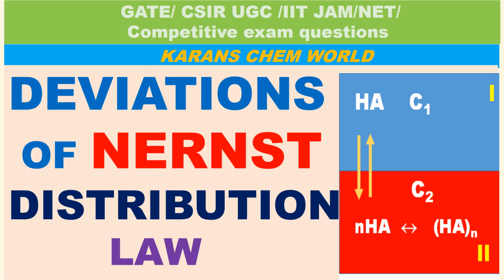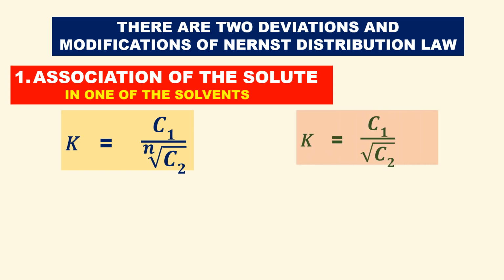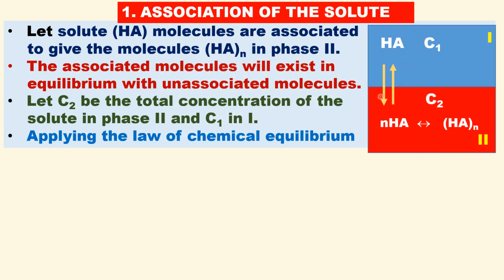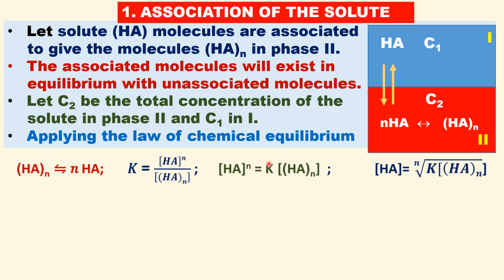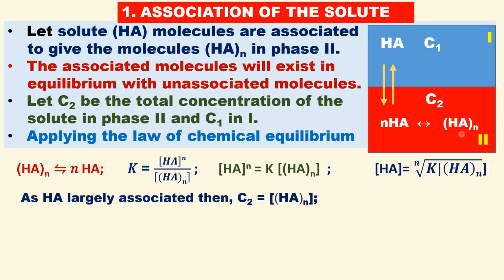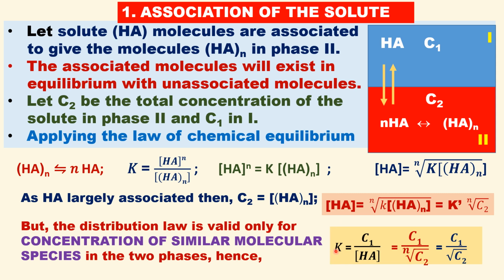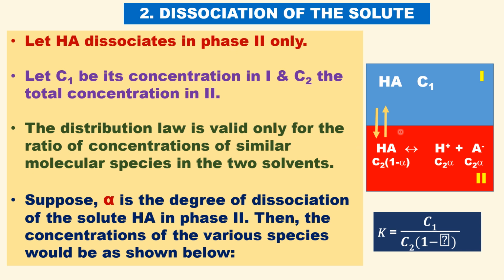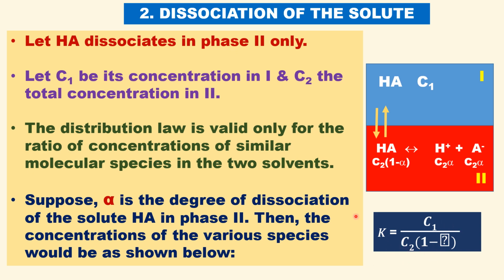NERNST DISTRIBUTION LAW DEVIATIONS Modifications 1 ASSOCIATION OF SOLUTE 2 DISSOCIATION OF SOLUTE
NERNST DISTRIBUTION Partition LAW DEVIATIONS Modifications 1) ASSOCIATION OF THE SOLUTE IN ONE OF THE SOLVENTS 2. DISSOCIATION OF THE SOLUTE